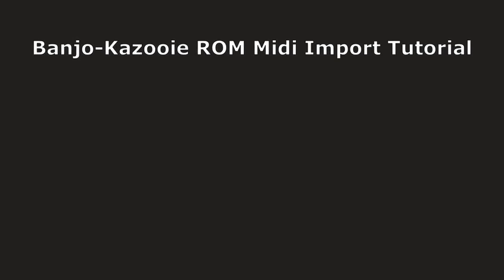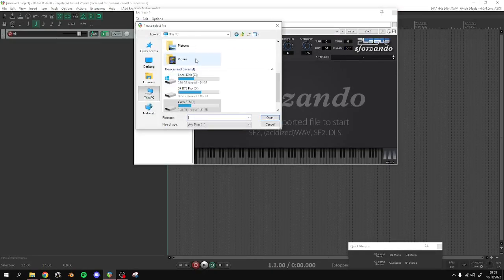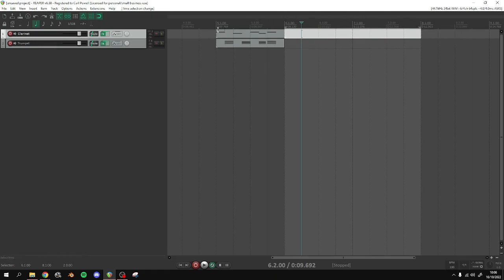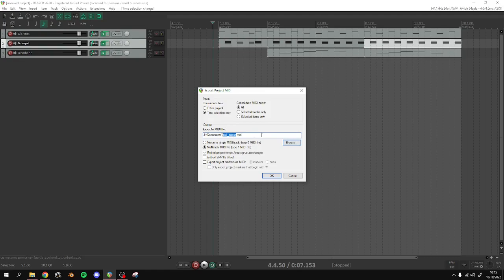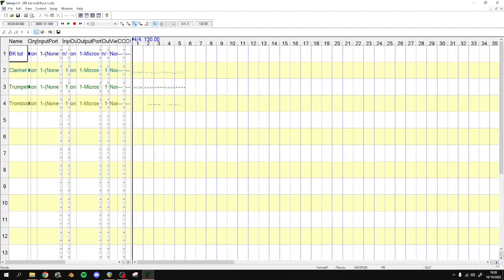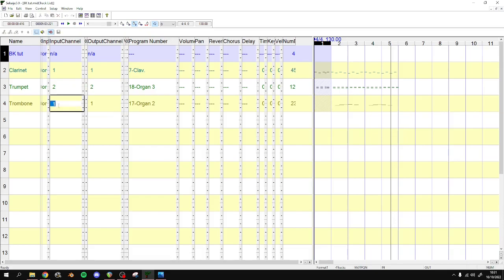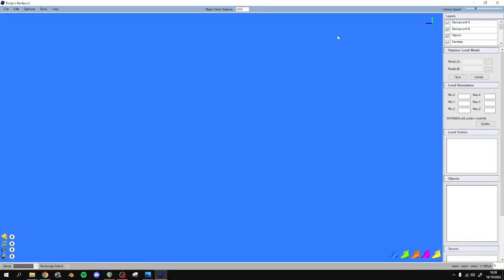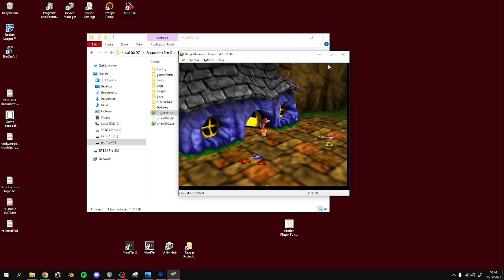Banjo-Kazooie ROM Midi Import Tutorial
0:00 Introduction
0:24 What is midi?
0:49 Requirements
1:23 Recommended DAWs
1:57 BK Soundfont
2:10 Sforzando
2:31 Reaper - Setup
3:50 Reaper - Writing
6:10 Reaper - Volume with Velocity
6:45 Reaper - Midi note to end of bar
8:20 Reaper - Export midi
9:40 Midi assets online
10:15 Sekaiju - Open midi
10:34 Sekaiju - Important info
11:48 Sekaiju - Routing I/O
15:55 Sekaiju - Volume, Pan, Reverb
17:25 Sekaiju - Exporting midi
17:56 Banjos Backpack
18:27 Banjos Backpack - Loop point
20:21 Project 64 - Check the audio
21:07 Outro